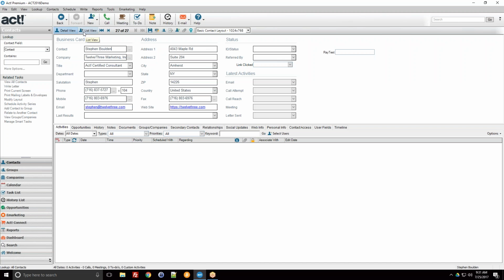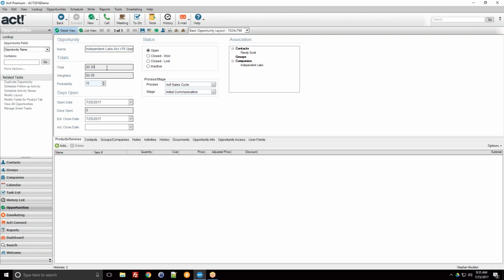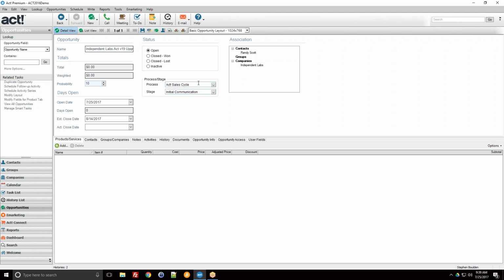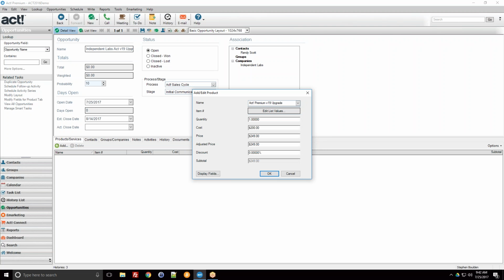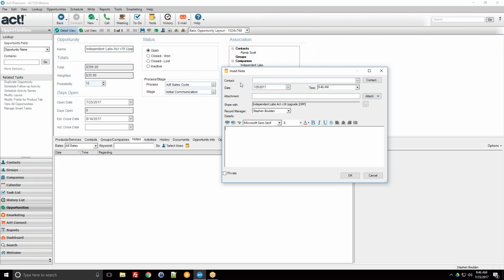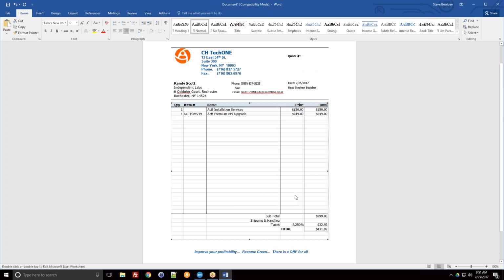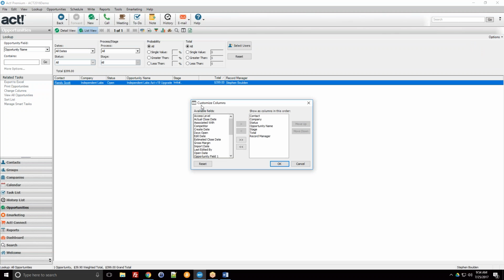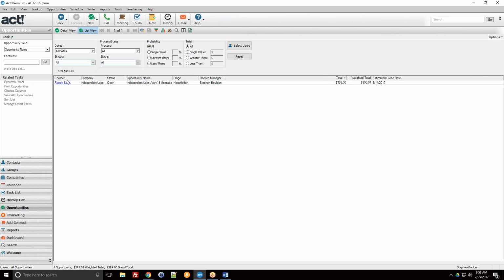Act! Opportunities, Sales Processes, & Quotes - v19.2 Premium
Stephen Boulden of Twelve/Three Marketing, Inc. hosts a webinar on Act! Opportunities.  Opportunities are a tragically underutilized tool in Act! for tracking open sales orders, quotes, and forecasts.
If your sales team can create an opportunity every time they send out a quote, then your database will grow to provide detailed reports as well as not allowing any leads to fall through the cracks.

Attend our webinars live!  Mark your calendar for every Tuesday morning at 9:30 am Eastern time.  Add it to your Act! calendar with the following connection link in the details: